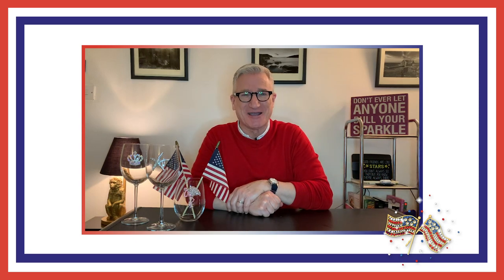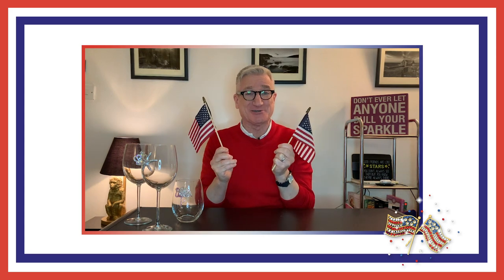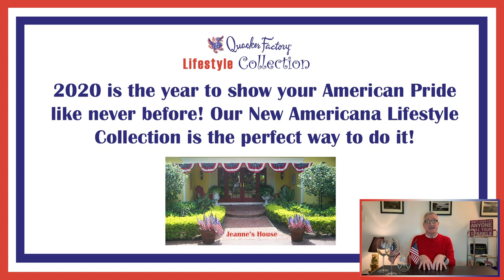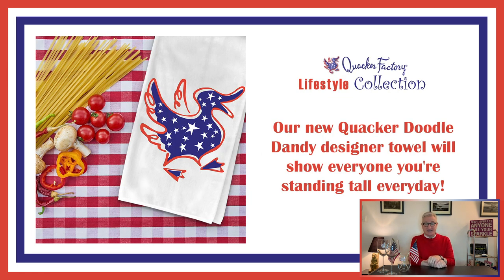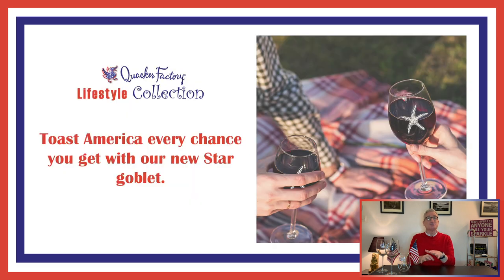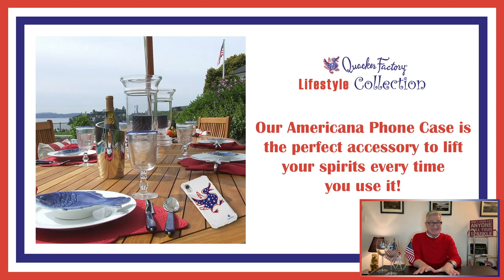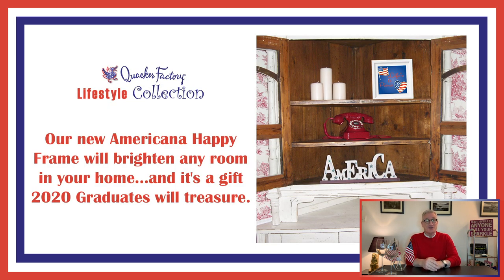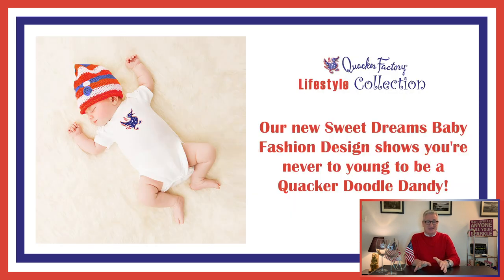New Americana Lifestyle Collection Items Presented by Patrick Hoy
2020 is the year to show your American Pride like never before! Our New Americana Lifestyle Collection is the perfect way to do it!